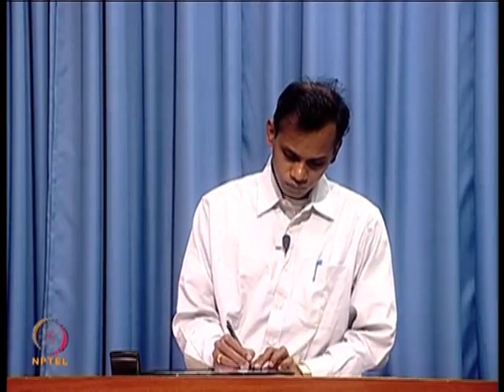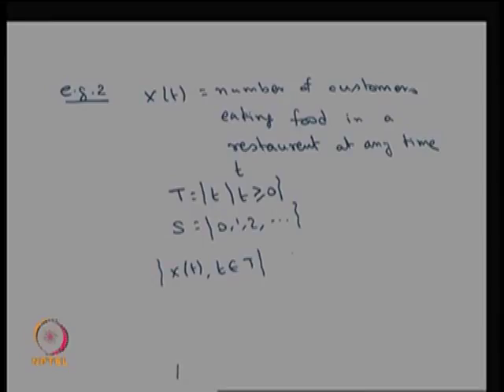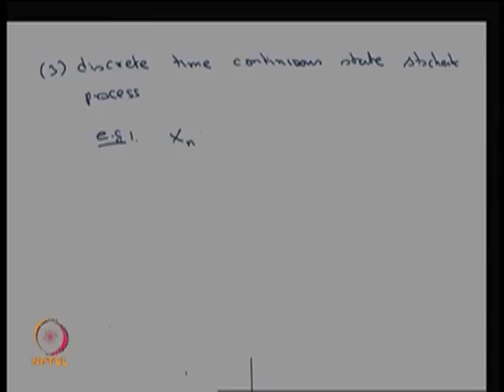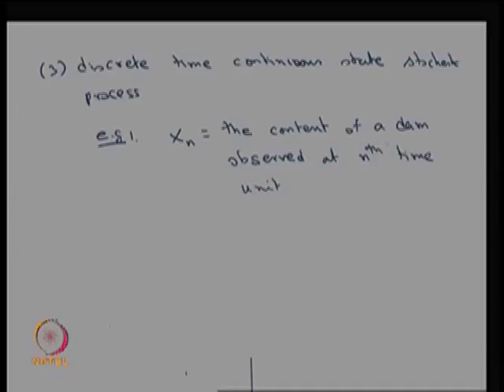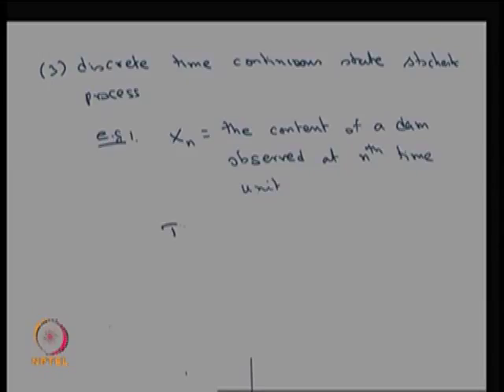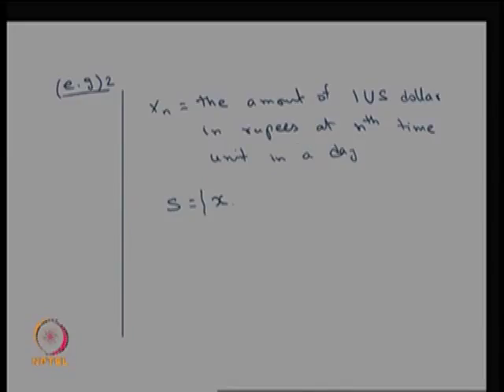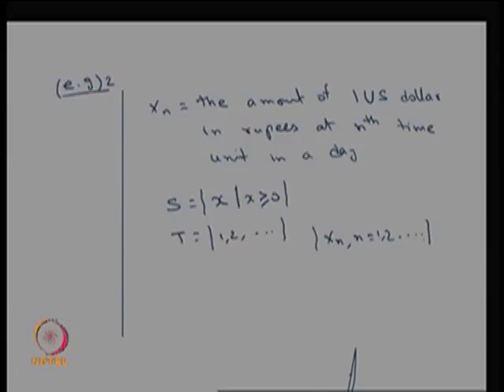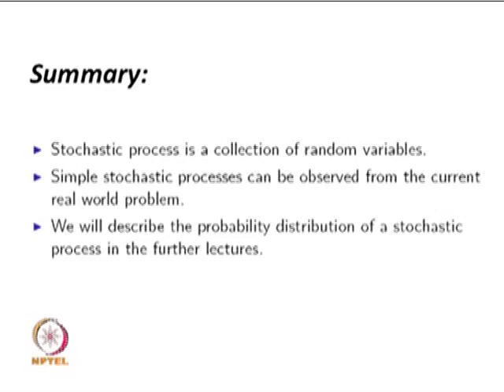Examples Of Stochastic Process (Continued)